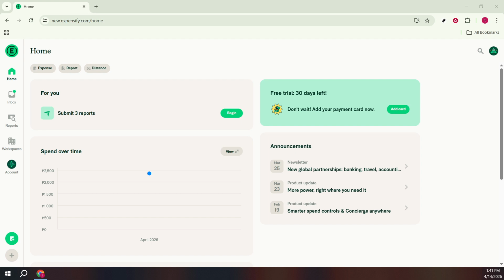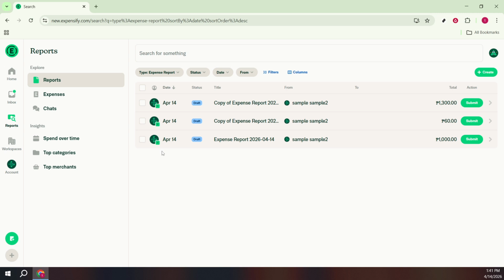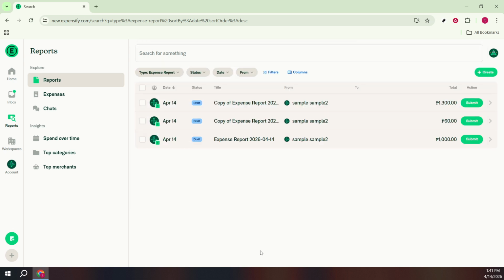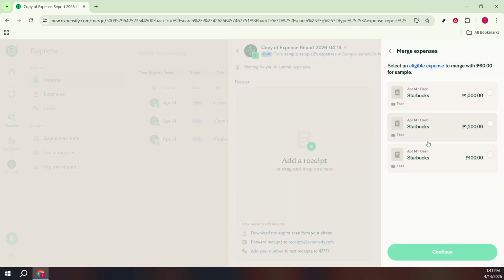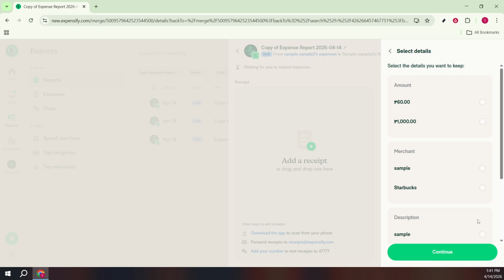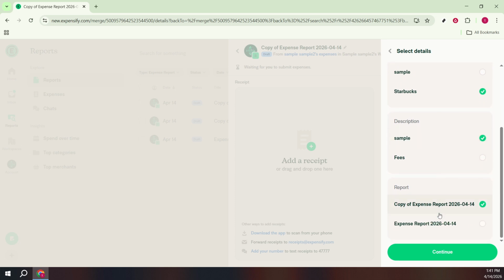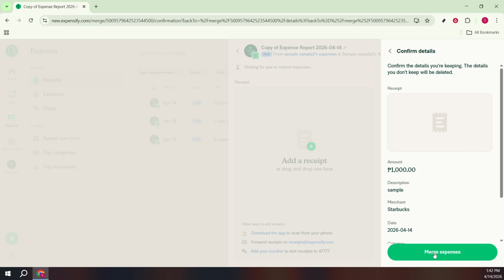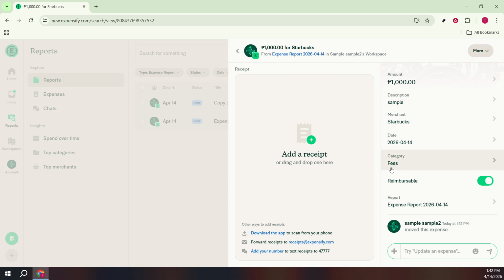How To Merge Reports On Expensify [2026 Guide]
How To Merge Reports On Expensify